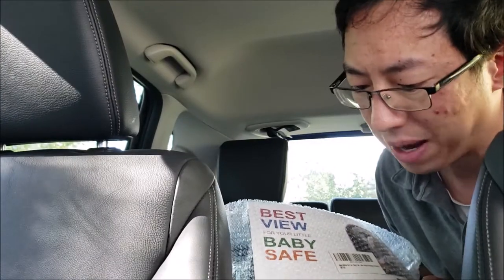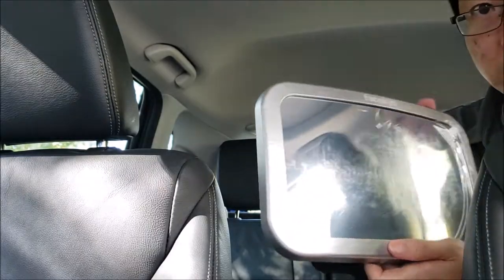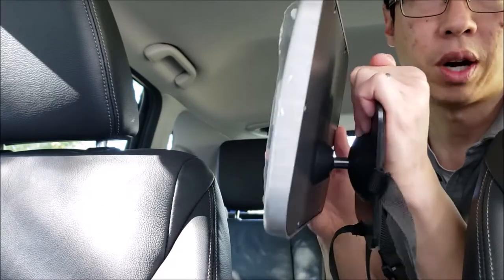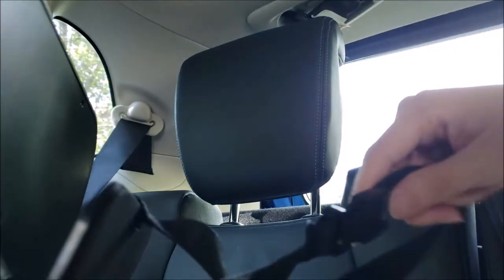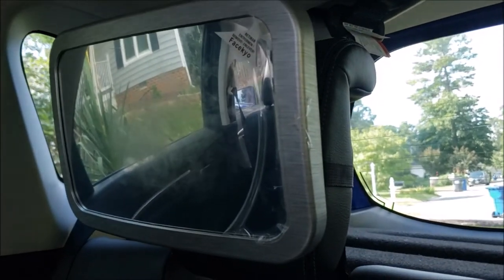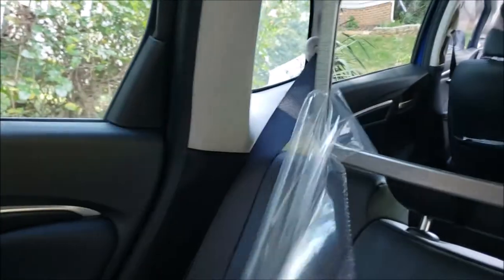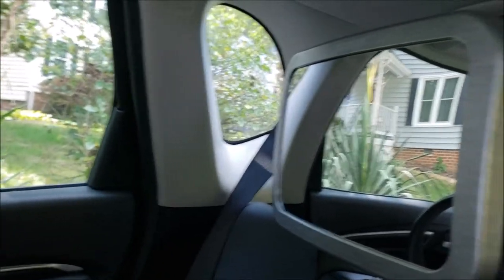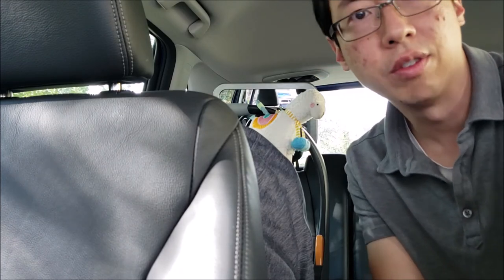Facekyo Baby Mirror Review and Install Guide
A quick review and how to install of the Facekyo backseat baby mirror in the Honda Fit.

Baby Mirror on Amazon

Video is not sponsored although I received a sample product for free at my request.